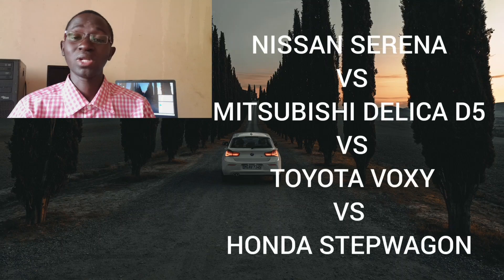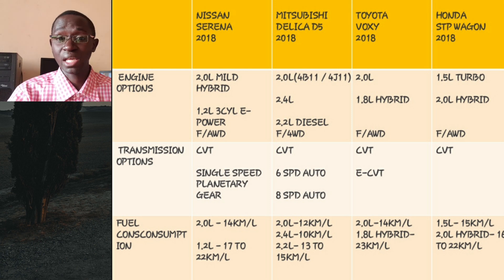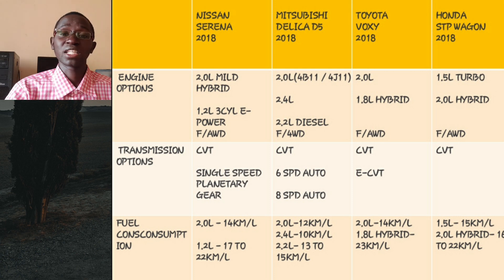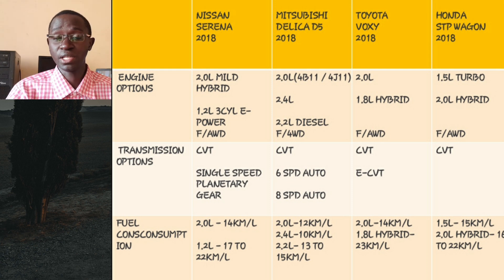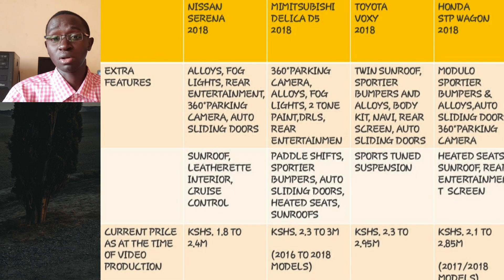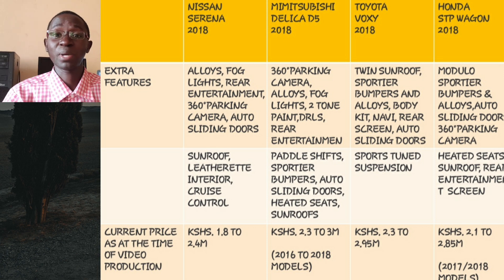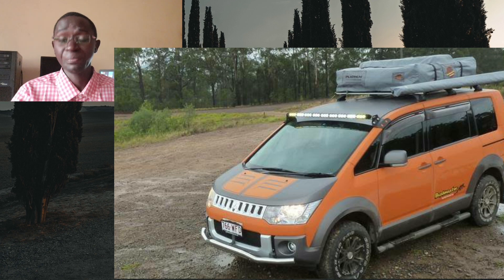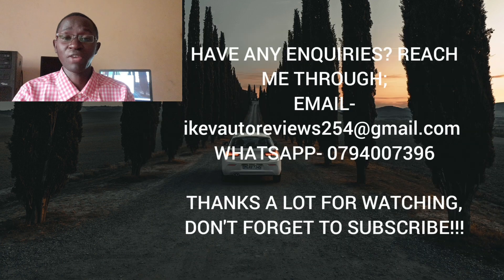NISSAN SERENA VS HONDA STEPWAGON VS MITSUBISHI DELICA D5 VS TOYOTA VOXY